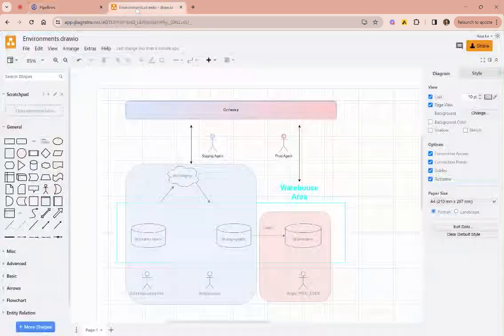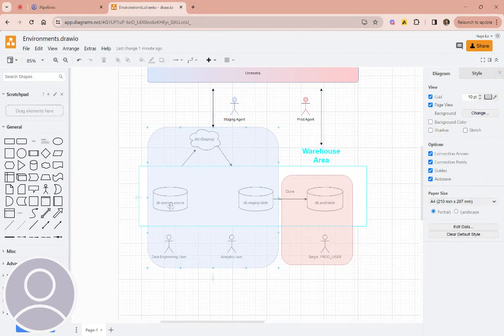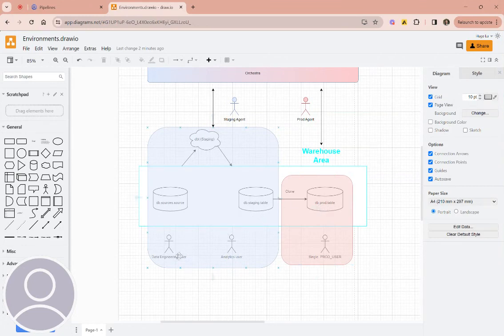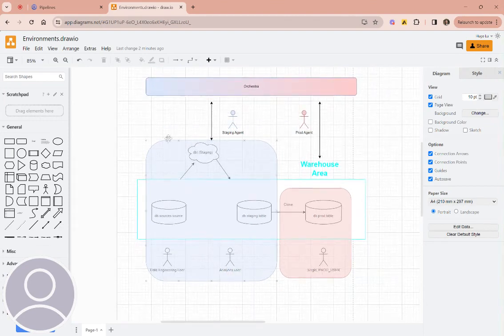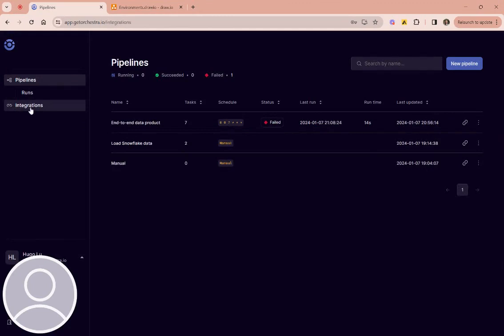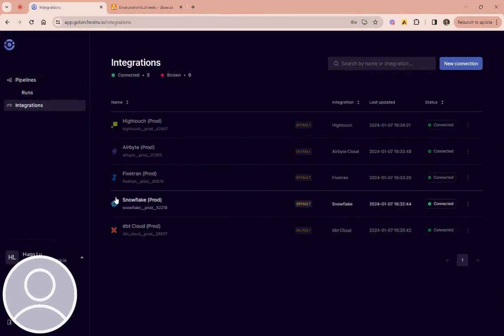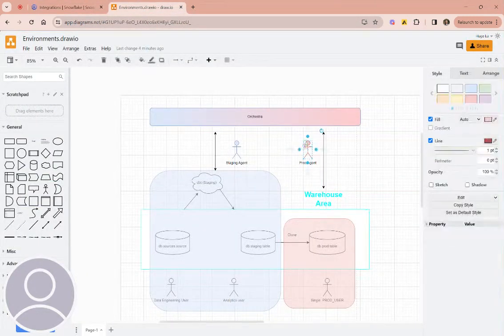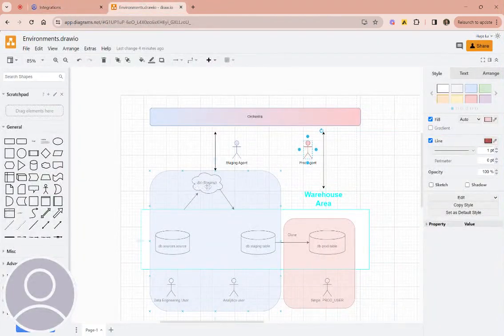How to manage multiple environments for data quality using Orchestra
In this video, CEO Hugo Lu shows How to manage multiple environments for data quality using Orchestra.

Transcript:

0:00 Okay so in this video we're going to talk about how using software like Orchestra can help data teams manage multiple environments and therefore isolate production environments from any data quality issues that arrive in staging.
0:16 Environment. This means that you basically always keep the data in your prod completely clean. The worst that can possibly happen to it using an architecture like this is that it gets out of date provided you've written all the data quality tests.
0:31 Uhm so before going into orchestra uhm let's take a look at the kind of infrastructure we expect you to have So if you look at the sort of warehouse area uhm you probably have maybe like a database.schema.source uhm and then you also have maybe a database.
0:49 Schema.table in this example uhm you know this would be in the same account so the same snowflake account the same big query account uhm and you know it could be in a different one to what you have in prod uhm it just depends on how literally you want to sort of interpret having a separate environment
1:09 the important thing is that the data that users use and users see is different from the data uhm where you calculate incremental changes and when i say different i don't mean the data itself is different i mean they're identically different things they are otherwise exact replicas of the same thing so
1:35 from a governance perspective you know the data engineering user that's in charge of pushing data from various sources over here into snowflake you know they would probably have access to this sort of like sources area you probably have like an analytics team or an analytics user that then maybe has
1:51 access to dbt something like that and you know they have responsibility for everything in the staging area this is where you'd have all of your analytical modeling layers like you know bronze, silver and gold if you're doing the medallion architecture and then finally the sets of tables or the sets of
2:07 data assets that end users see sits separately to here and using you know most modern warehouses you can reliably and you know pretty cost effectively clone clone the data and that basically just means your cost is lower but you get the benefit of having a separate table basically and the important point
2:31 here from the governance point of view is that the only user that's allowed to do that or the only you know entity that has the role that's allowed to do that is the prod user and you ensure that the prod user cannot really be accessed by anyone apart from account super admins so because orchestra interacts
2:50 with tools like your data warehouse like dbt provided we can give you access to i guess a configuration for accessing dbt that only allows it to access stuff in staging and we can give you a configuration to access your warehouse area that's only allowed to do stuff in prod we can basically enable this
3:08 pattern in real easy way uhm so if we head over to pipelines head over to integrations uhm we can see that we already have the snowfake prod account set up so if i go ahead and manage that we can see that this orchestra user already has everything in it and that orchestra user basically corresponds to
3:26 the prod agent so you know no one has access to the orchestra password apart from super admins and that's the only thing that can update data in into prod we'll also have our kind of dbt cloud prod instance which i'm calling prod here its technically staging and you know if we weren't using dbt and we
3:48 were just you know running snowflake queries then what we would do is we would set up a new connection we would head over to snowflake but importantly this would be something like staging right and the user could probably be the same user but maybe the role would be sort of like staging role and it would
4:06 only have access to the staging warehouse and fundamentally it would only have access to you know perhaps the same database but it would only have access to the staging schema of which there could be many so yeah